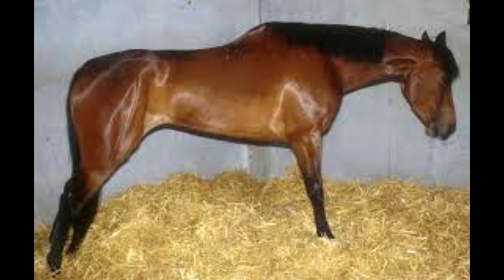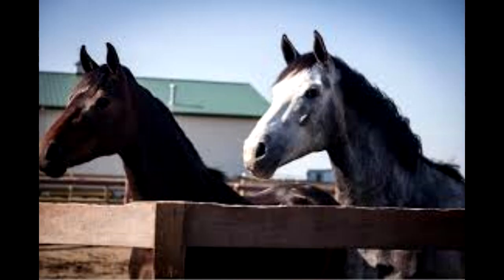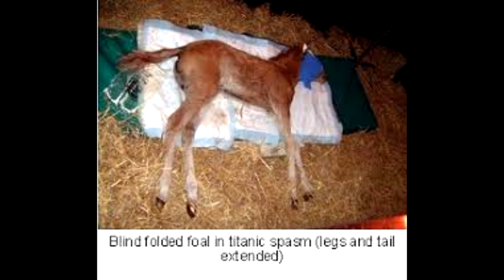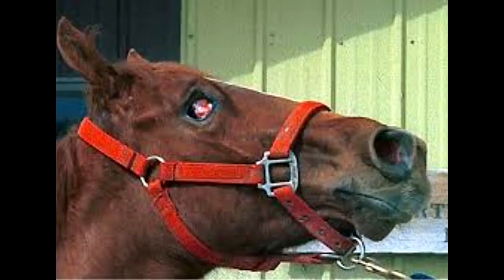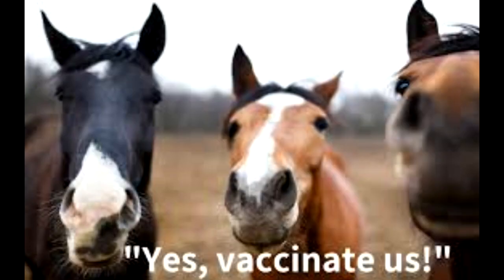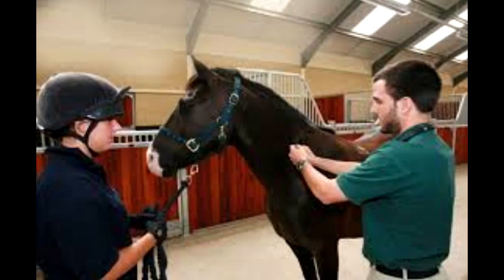Tetanus in Horses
All horses are at risk of development of tetanus, an often fatal disease caused by a potent neurotoxin elaborated by the anaerobic, spore-forming bacterium, Clostridium tetani. Tetanus toxoid is a core equine vaccine and is indicated in the immunization program for all horses.

Clostridium tetani organisms are present in the intestinal tract and feces of horses, other animals and humans, and are abundant as well as ubiquitous in soil. Spores of Cl. tetani survive in the environment for many years, resulting in an ever-present risk of exposure of horses and people on equine facilities. Tetanus is not a contagious disease but is the result of Cl. tetani infection of puncture wounds (particularly those involving the foot or muscle), open lacerations, surgical incisions, exposed tissues such as the umbilicus of foals and reproductive tract of the postpartum mare (especially in the event of trauma or retained placenta).